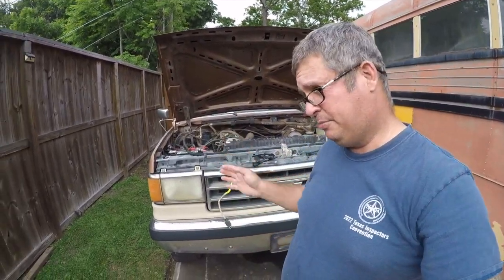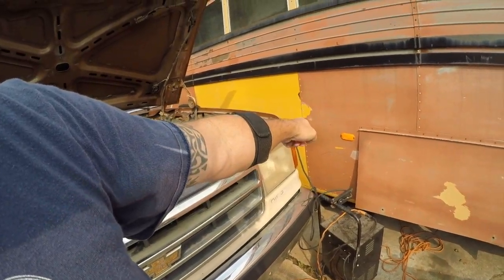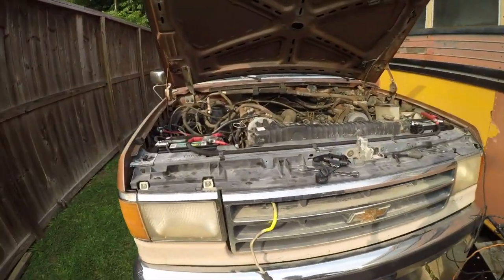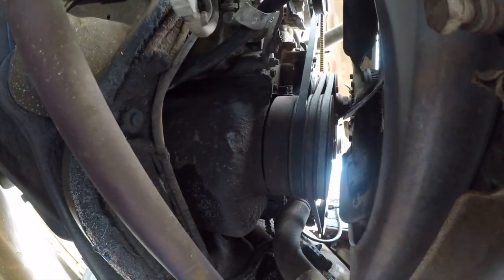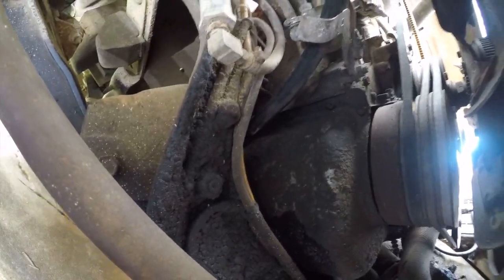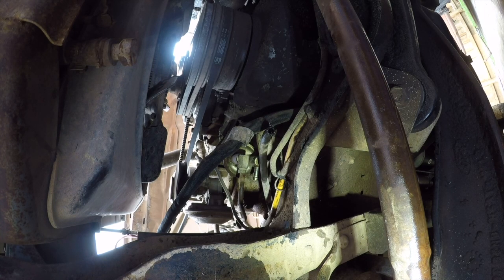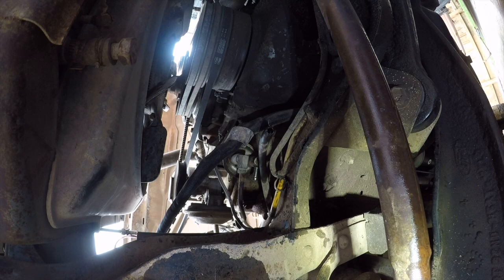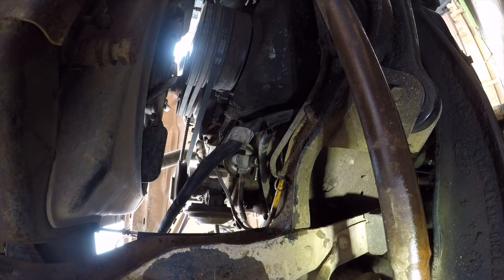F-350 IDI 7.3 Build - Episode 6 - Troubleshooting the lift pump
Calling it a *)*&_*&_ pump would be a better name for it.  In this video I show how I verify that I have a dead mechanical lift pump.

No tools or special tricks to link to on this one.